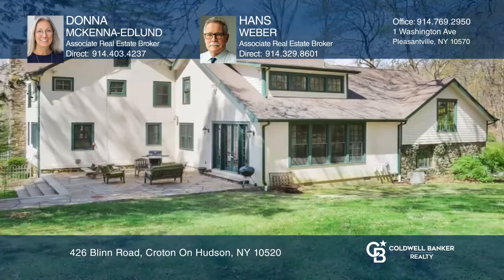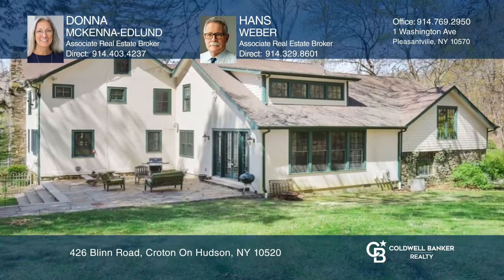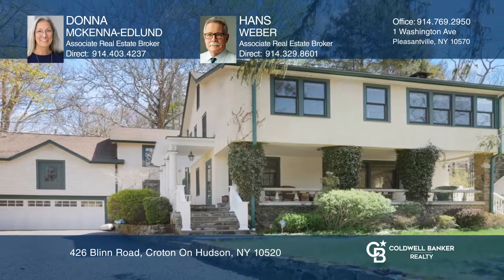426 Blinn Road Croton On Hudson, NY | ColdwellBankerHomes.com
426 Blinn Road, Croton On Hudson, NY

Picturesque, historic, renovated Arts and Craft home is surrounded by ancient stone walls in a beautiful wooded setting. Live in the heart of Teatowns nature preserves and Bald Mountain ever so popular for hikers, bikers and kayakers. Enter through the iron gates and step across the wrap around front